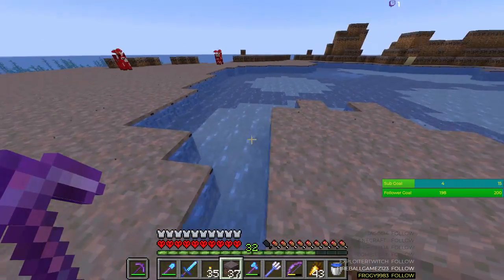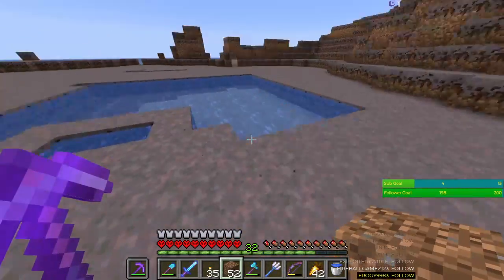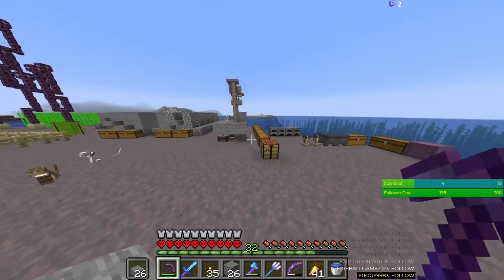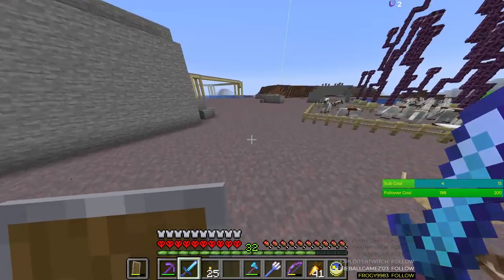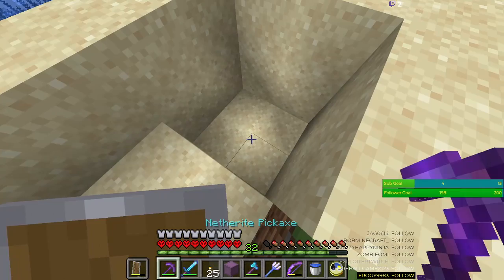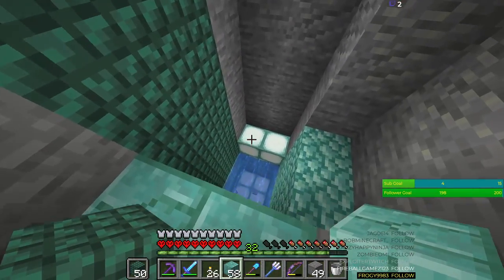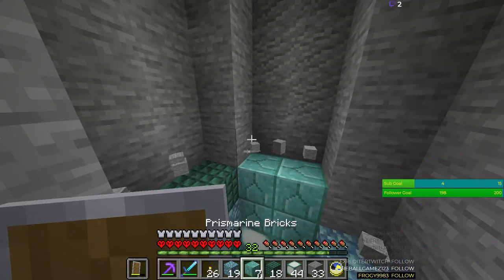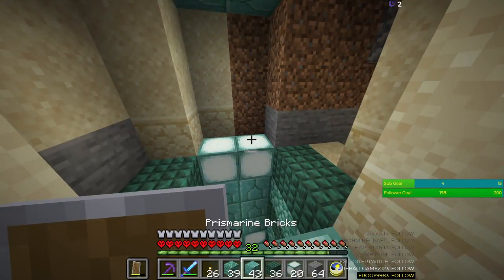Day 28 water elevator